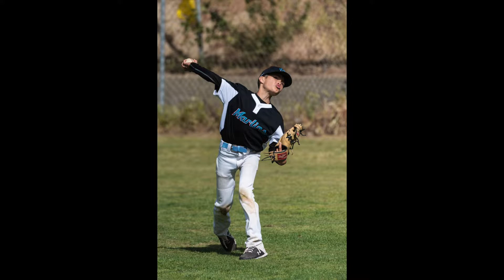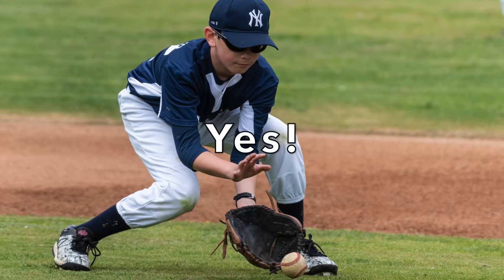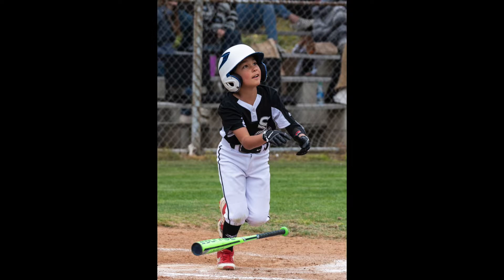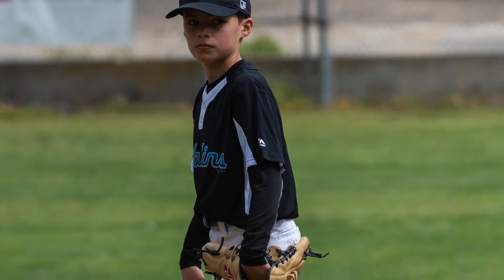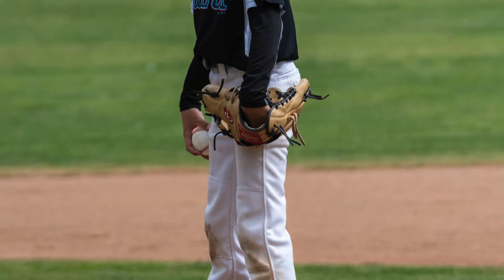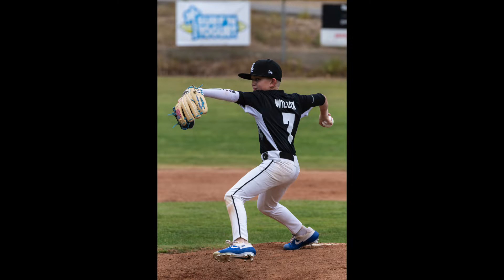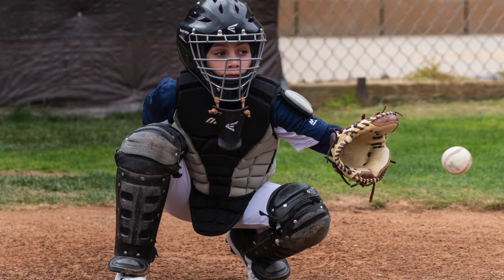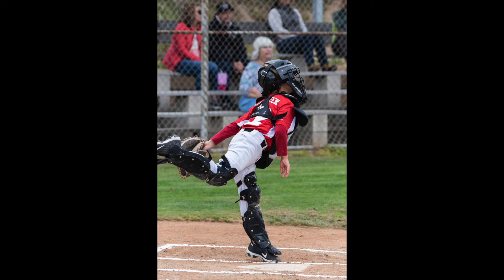Baseball Photography Little League Full Team Coverage Tips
Little League Sports Baseball Photography tips to help the beginner assure to capture each player on both teams.  Getting multiple photos of each player in different actions of the game can be easily done if properly planned.